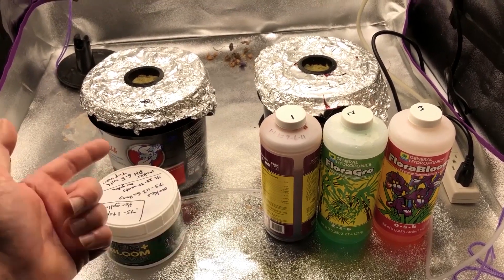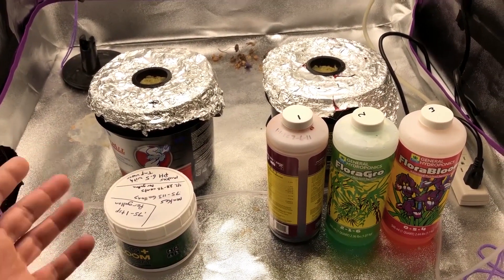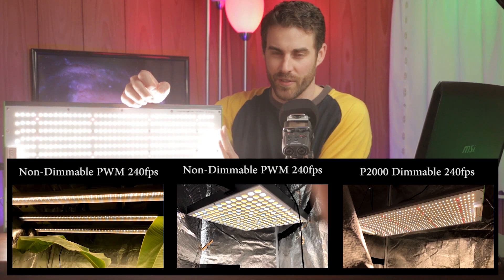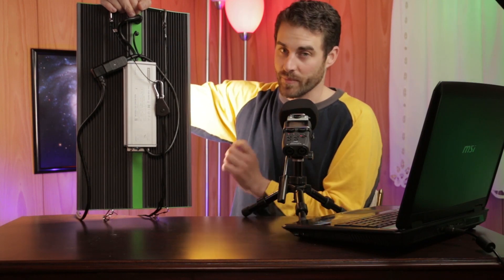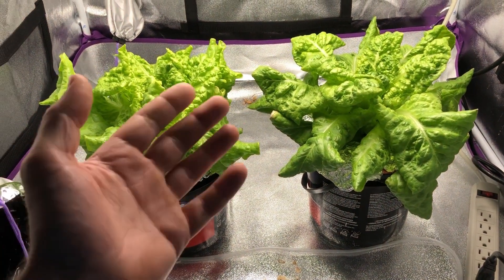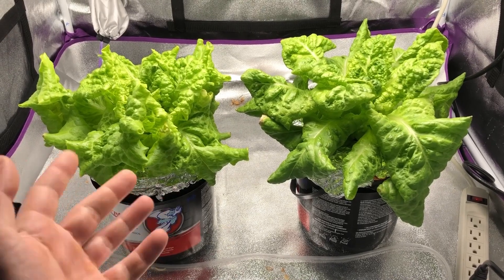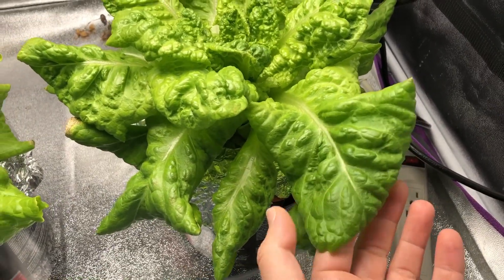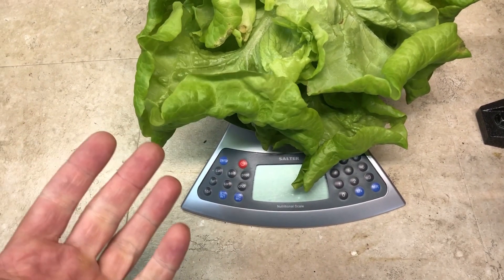Dry vs Liquid Hydroponic Nutrients (Veg+Bloom vs General Hydroponics) ViparSpectra P2000 Grow Light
In this video I compare growth characteristics between liquid and dry nutrients and also test out the new ViparSpectra P2000 grow light. This test will be performed again (possibly twice more), but more info on that in the video. Below you can find links to some products I use and the light I talk about in video.

PH Pen
General Hydroponics Nutes
2" Net Cups
3" Net Cups

ViparSpectra P2000
ViparSpectra P1000
ViparSpectra P1500
ViparSpectra P4000